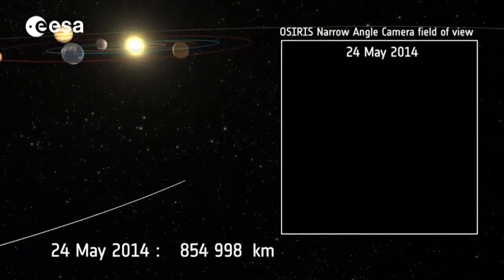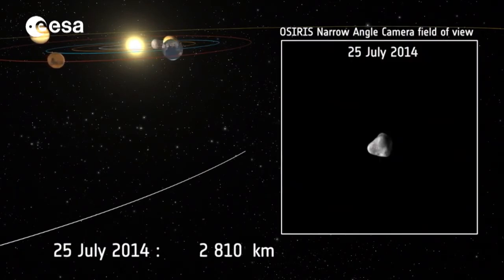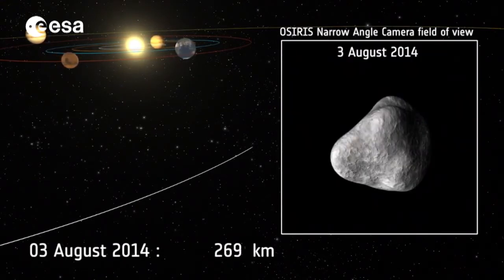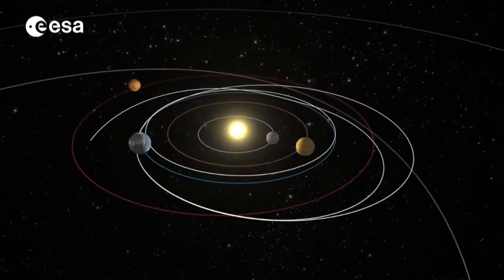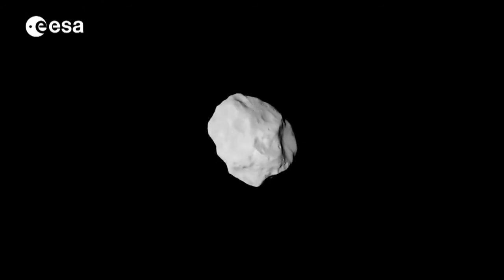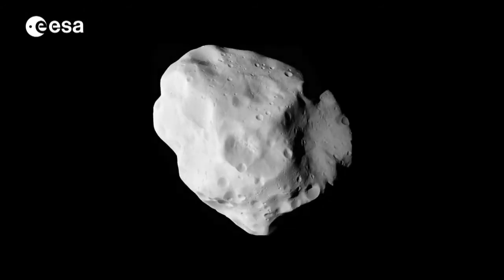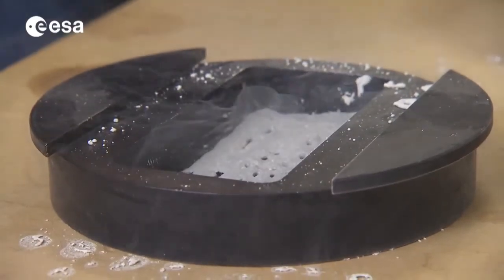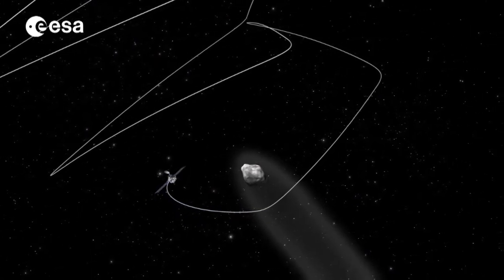Rosetta is Slowing Down for Comet Rendezvous | Space Science Video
- between May 21, 2014 and August 5, 2014 the Rosetta spacecraft will perform crucial orbit correction maneuvers.

These are required to slow down the spacecraft's speed relative to comet 67P/Churyumov-Gerasimenko - from 750 meters per-second to just one meter per-second. This will reduce Rosetta's distance from the comet from one million kilometers to just under 200 kilometers.

Credit: ESA